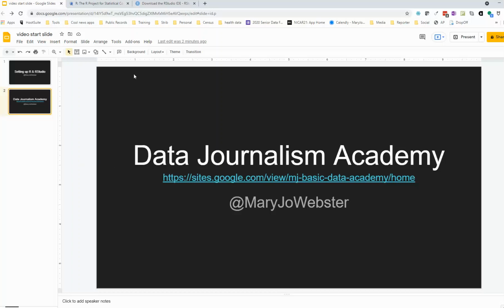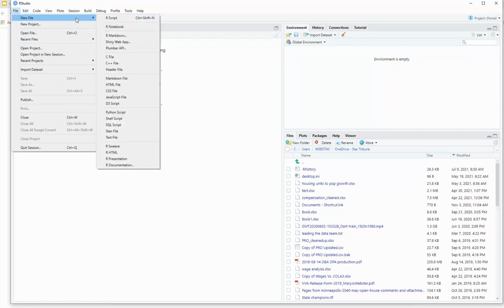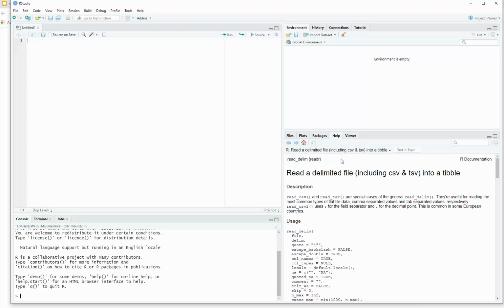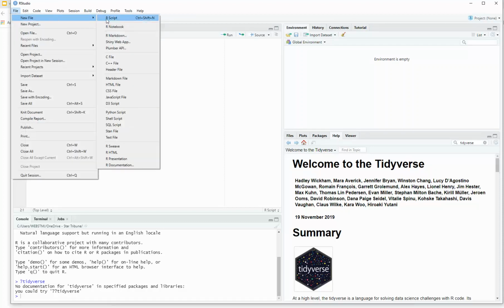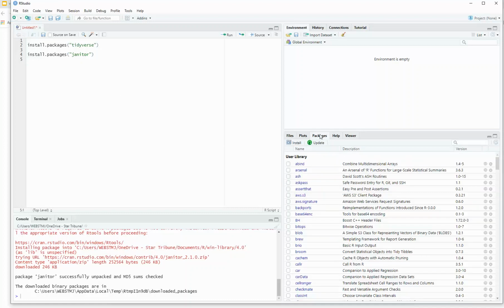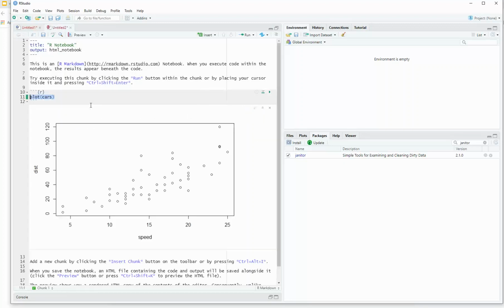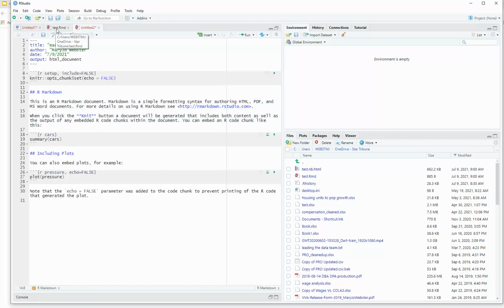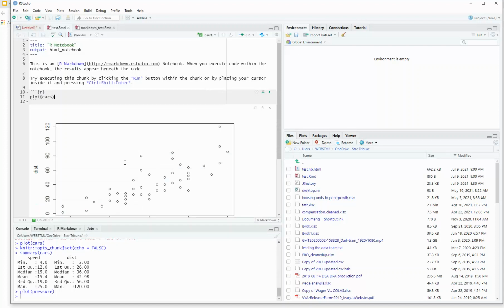Setting up R and RStudio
The very first place to start if you're learning R.